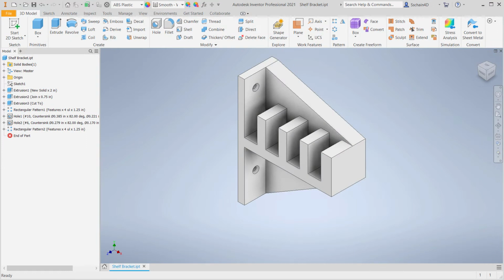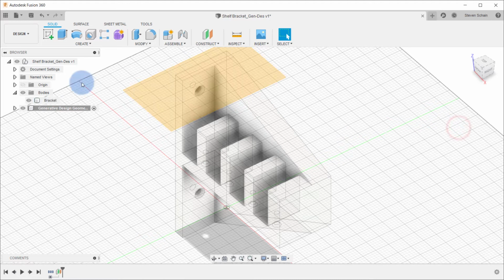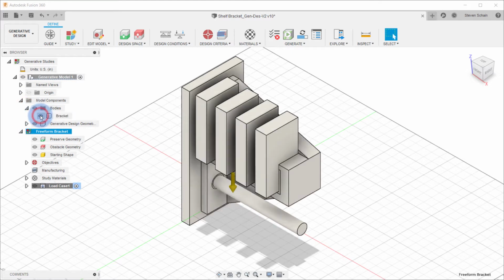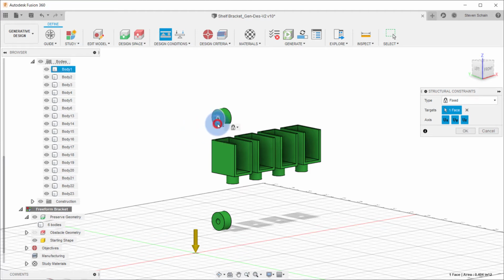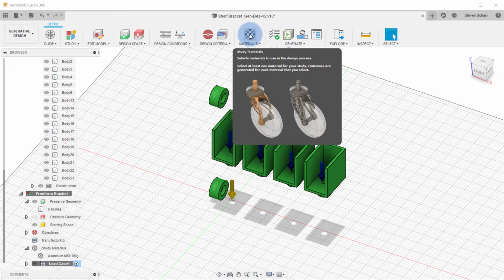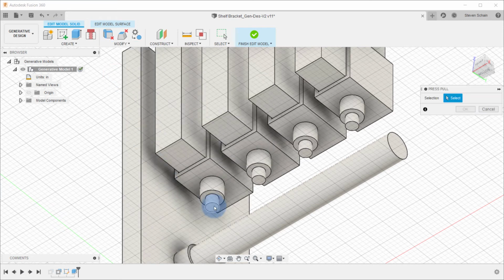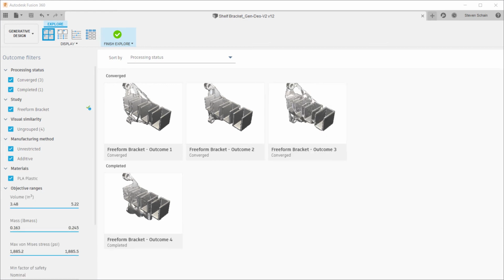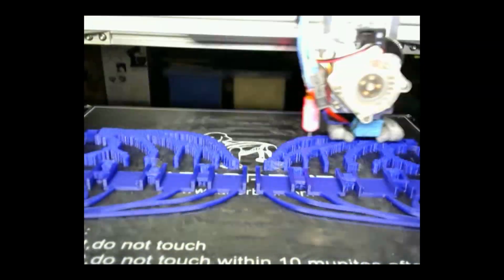Creative Inspiration from Generative Design using Fusion 360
I've been an Autodesk Fusion 360 user since it's early days as an Inventor plugin and I'm continuously discovering new tool to use for alternative application.

This video steps through the process of using Fusion 360's Generative Design environment to generate designs for inspiration for 3D printing a  small shelf. I'm not going to use the designs as they are created, but as a basis for a design that's both functional and easy to print.

Once you get the hang of it, using Fusion 360 is a powerful tool for creating your own designs.

Spectra3D's Etsy Shop

FFDM 3D Printers Used:
Stacker S2, S4 & XL
Folgertech FT5 3D Printer:
Qidi i-fast:
Craftunique Craftbot 3

Resin Printers:
Formlabs Form 3
Nexa3D XiP
Epax E10 8K
AnyCubic Photon Ultra